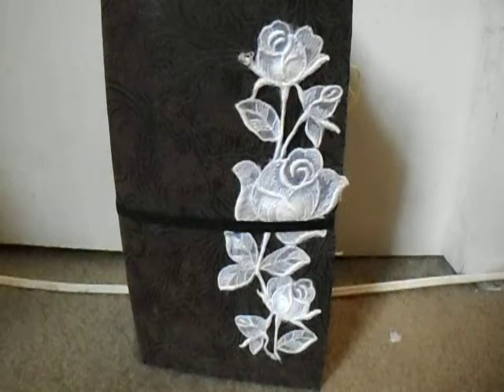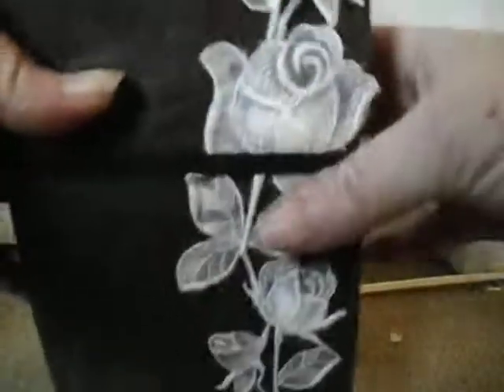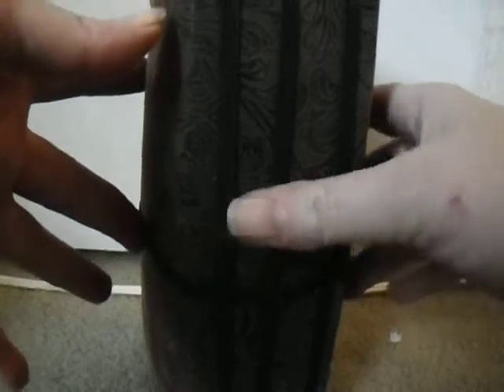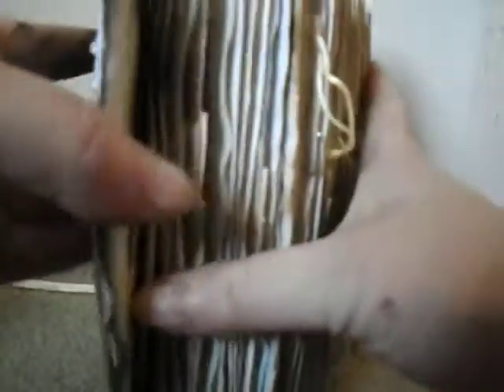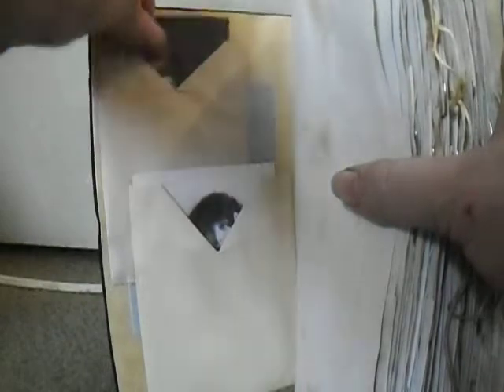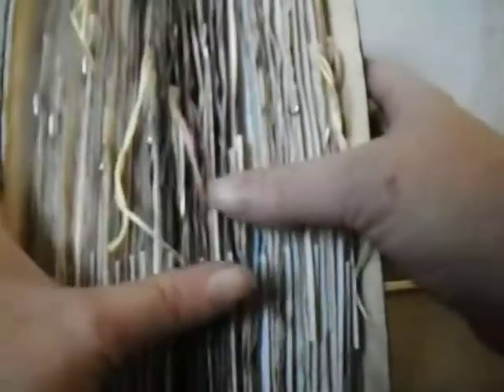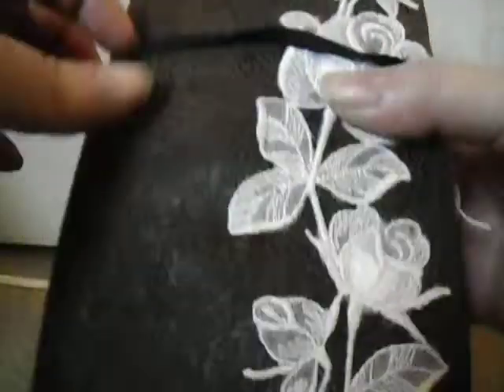Yearbook TN Junk Journal (sold)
This journal measures  8 1/2 x 4 1/2 has a 2 1/2" spine, over  160 coffee dyed pages, plenty of room to write or include what you wish.. nothing is sewn in place so you can remove pages add pages, whatever you would like..
great gift for yourself or someone you love

listed on etsy